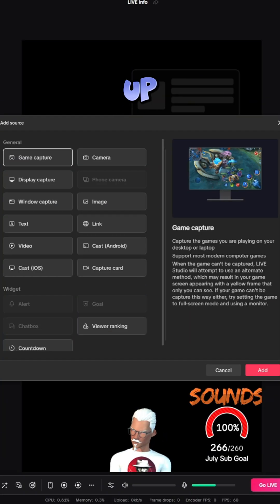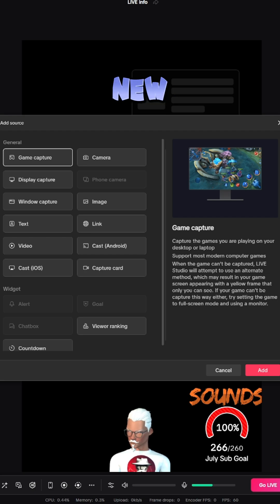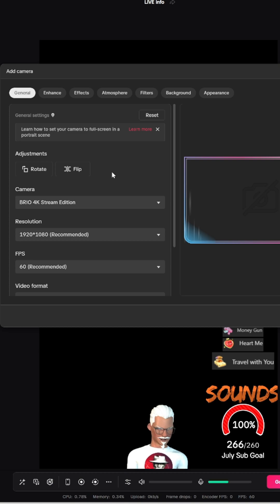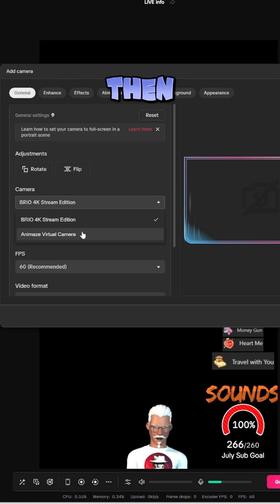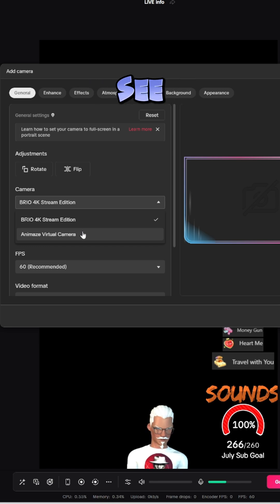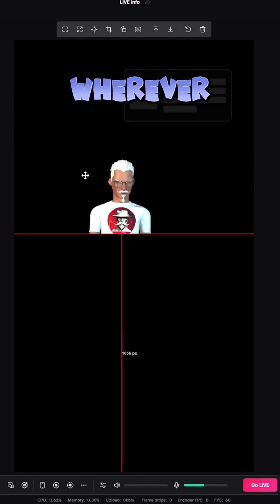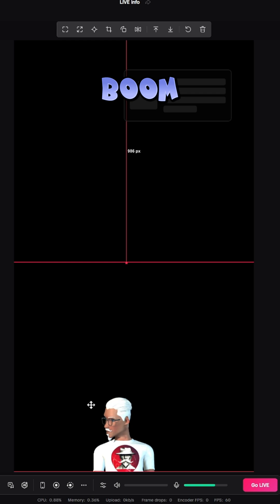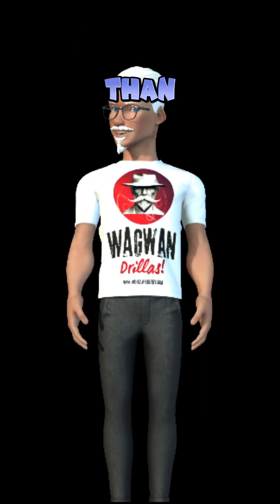How to Use Animaze in Live Studio | Fast VTuber Setup Guide (2025)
ant to bring your Animaze avatar to life on your stream? 🎭
In this quick tutorial, I’ll show you how to install and use Animaze inside Live Studio - step-by-step, no fluff, no extra plugins. This is the exact method I use as a VTuber and content creator!

I’m Michael Whitberry - a gaming, mental health, and VTuber content creator. If you enjoy tutorials with a touch of class (and chaos), I’m your guy.